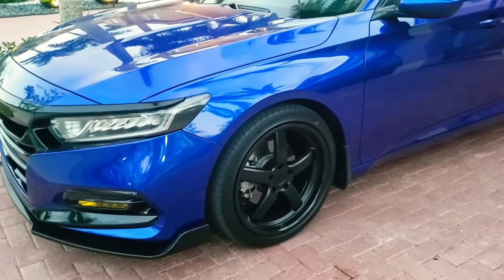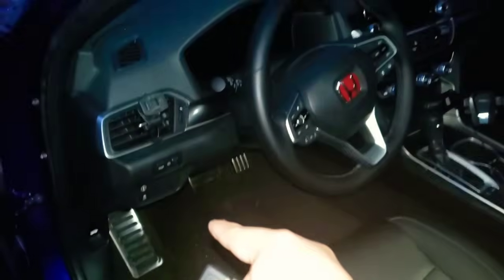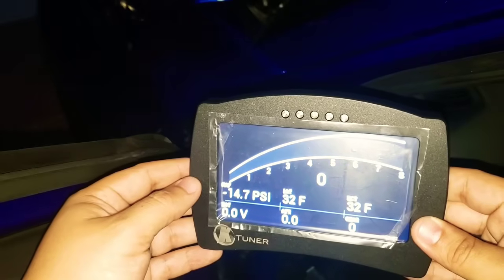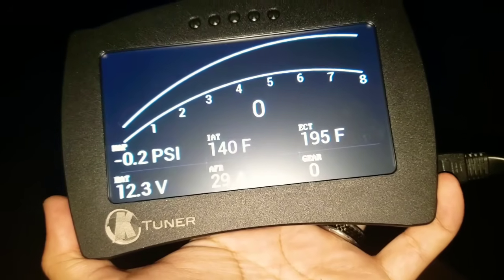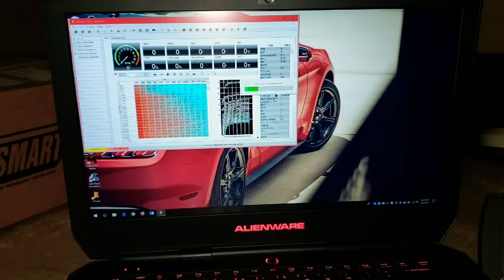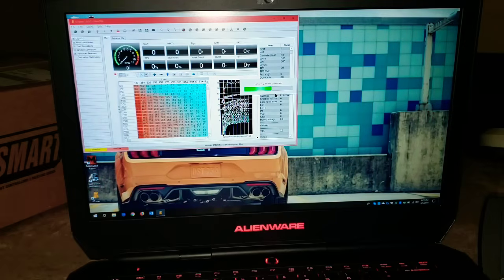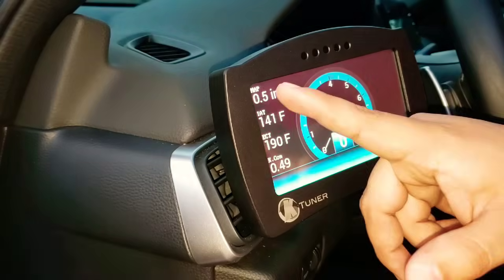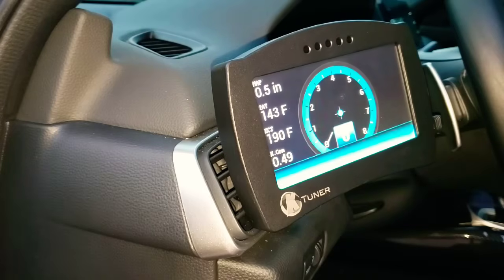K-Tuner V2 for the Honda Accord 2018-2019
This video is just to show how to set up the K-Tuner V2 on your Honda Accord 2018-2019.

Stage 1 (CVT and MT):
Improved throttle response
Removed throttle dampening on low end, better performance off the line
Reduced turbo lag
Improved low-end and midrange torque
Boost level adjusted
Smooth torque delivery throughout the rev range

Up to 38 lb-ft of torque increase over factory
Up to 30whp increase over factory
17whp peak-to-peak

Stage 1 Dual Tune (CVT and MT):
Factory boost targets with low RPM dampening in ECO mode

Boost level adjusted in normal and sport

Up to 40 lb-ft of torque increase over factory
17whp peak-to-peak

Stage 2 (CVT and MT):
Improved throttle response

Boost level adjusted

Up to 58 lb-ft of torque increase over factory
Up to 55whp increase over factory
32whp peak-to-peak

32whp peak-to-peak

Stage 2.1 Dual Tune (CVT and MT):
Stage 1 Boost targets in ECO mode
17whp peak-to-peak

Stage 2 Boost targets in Normal/Sport
32whp peak-to-peak